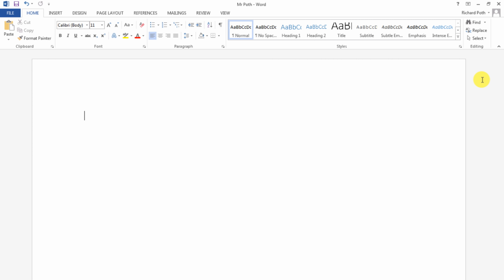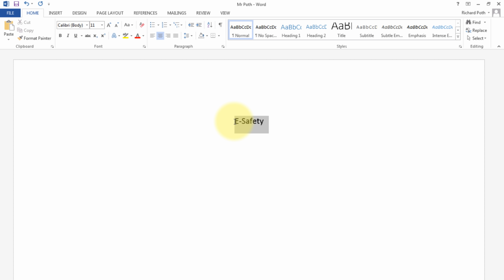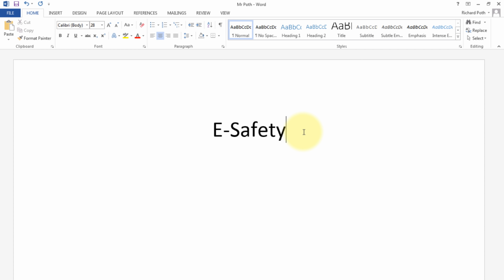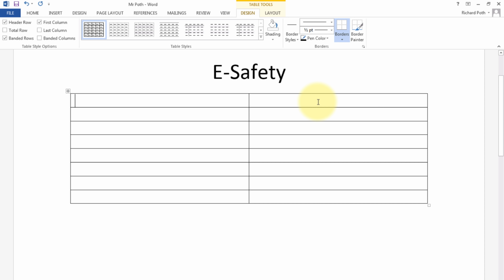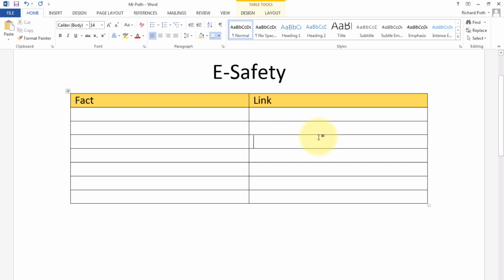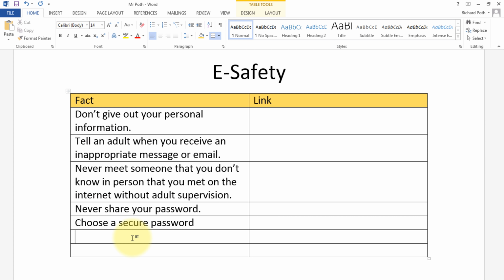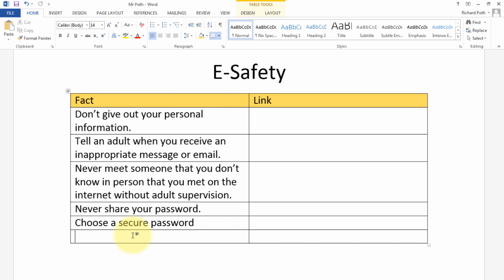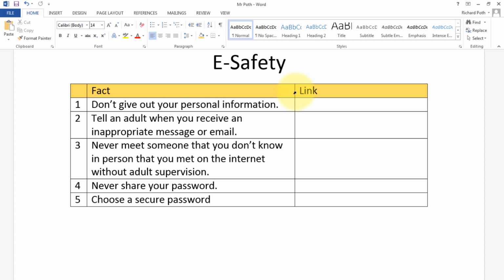Learning about Microsoft Word - Lesson 1 - Creating tables and titles in Microsoft Word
Microsoft Word is a standard word processing tool that many schools are using. This series of videos look at using Microsoft word for a project on E-Safety. This can be adapted to any topic within the curriculum.

Skills
Alignment
Font Size
Tables, rows and columns
Deleting and adding rows and columns
Keyboard shortcuts
Control C, V
Alt Tab to switch applications
Adding hyperlinks
Finding legal images
Google Images and copyright
Sharing images and finding the URL